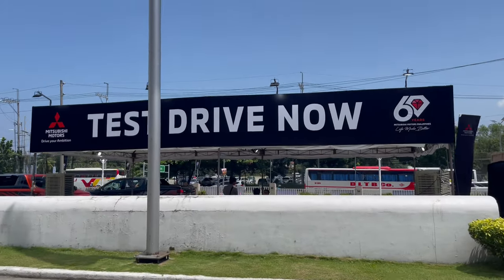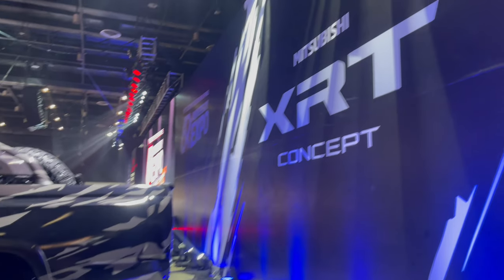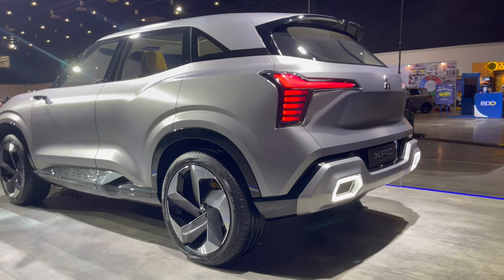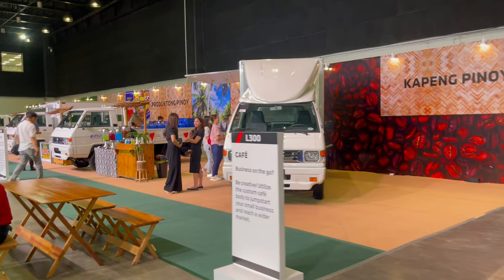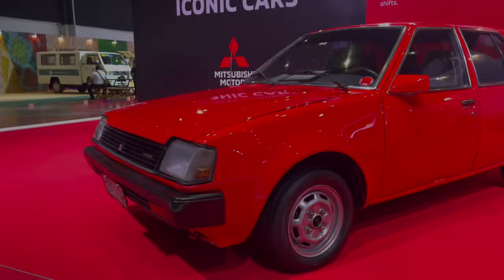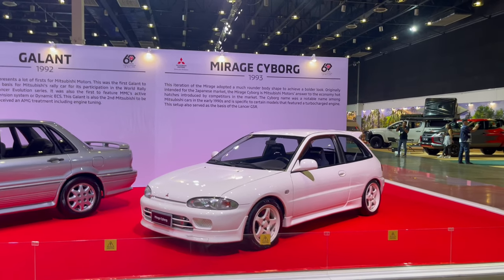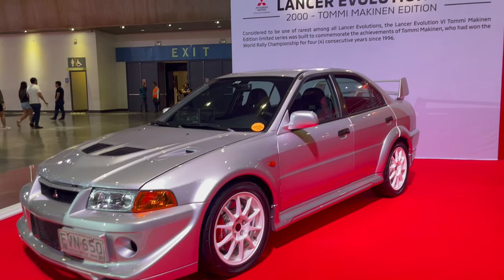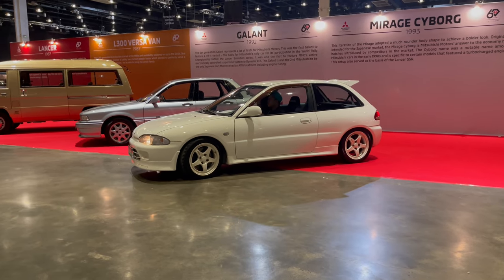Classic Mitsubishi Cars at the Expo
Mitsubishi Motors Philippines 60th Anniversary Expo!